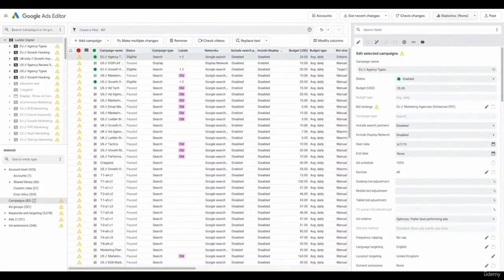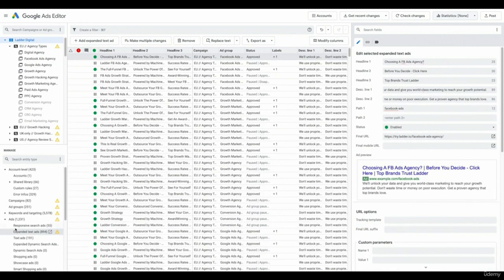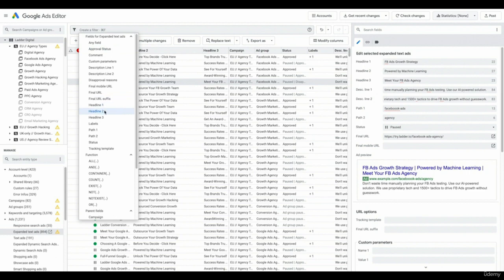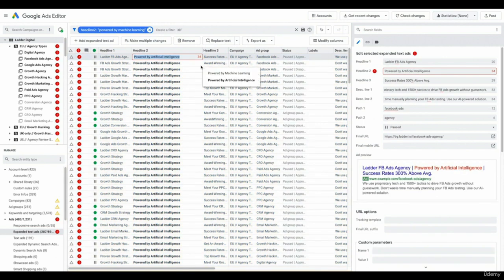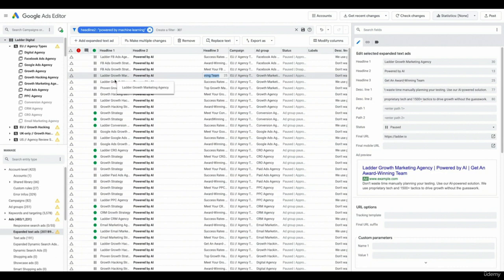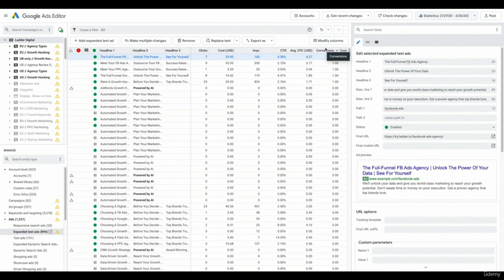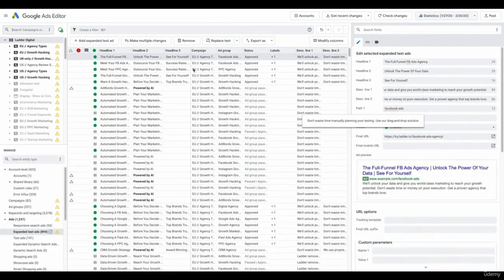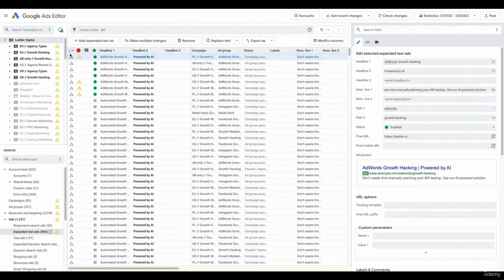Working with Google Ads Editor Free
Google Ads Editor is a powerful tool used by marketers to manage and edit their Google Ads campaigns. With an intuitive user interface, it allows users to easily create, edit, and upload ad groups, keywords, and targeting settings. It also offers useful features such as bulk editing, real-time reporting, and the ability to import and export data. To get started with Google Ads Editor, users need to have a Google Ads account and download the software from the Google website.